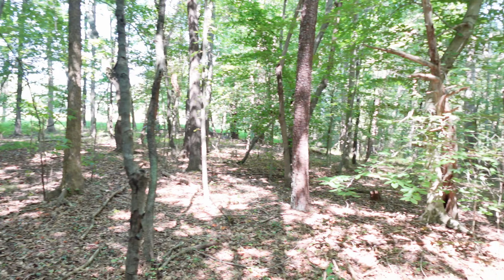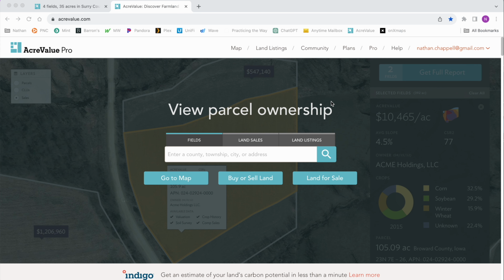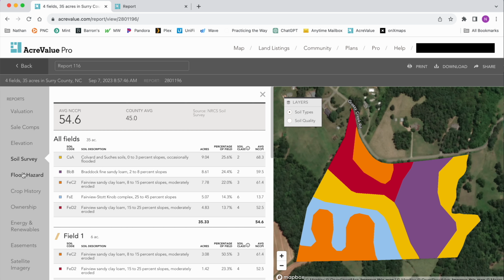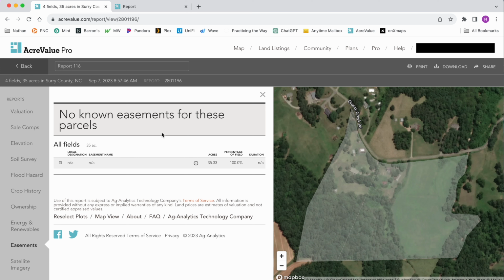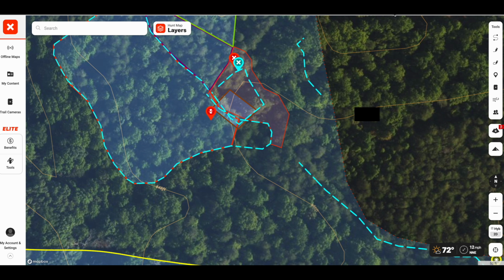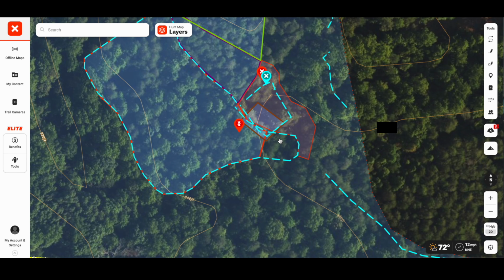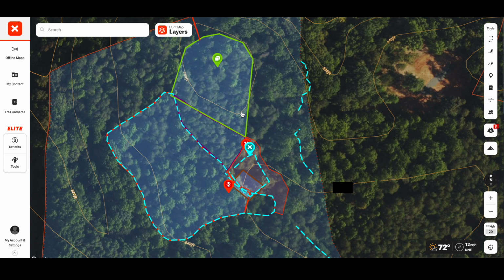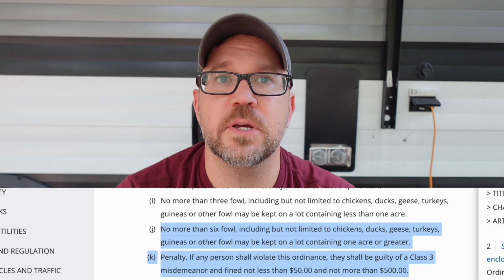How to Find Your Perfect Homestead or Farm Land Using Acrevalue & OnX Hunt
Sharing our experience from 9 month of full time land searching for our homestead. Here are the tools we used and advice that we learned from this journey.